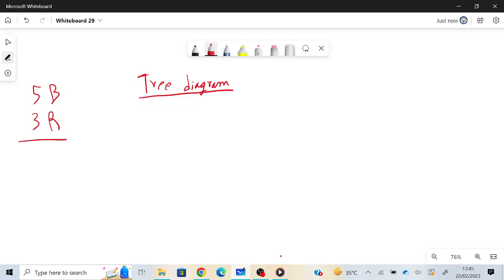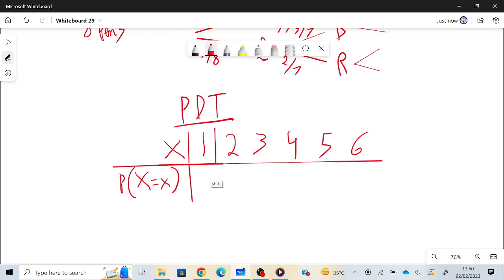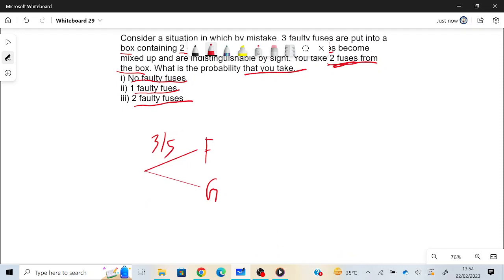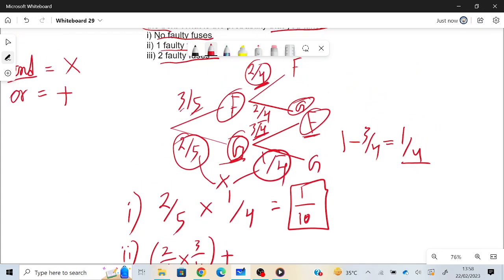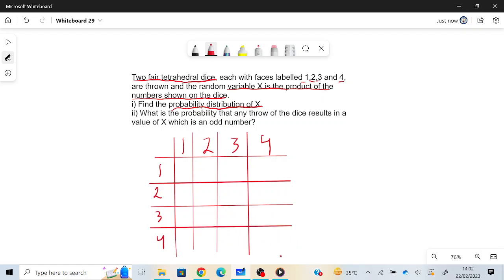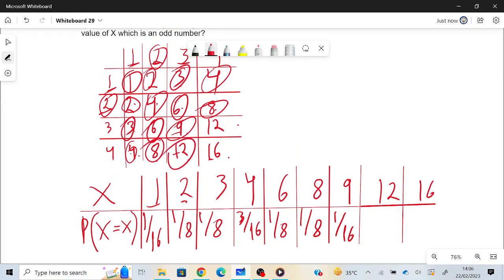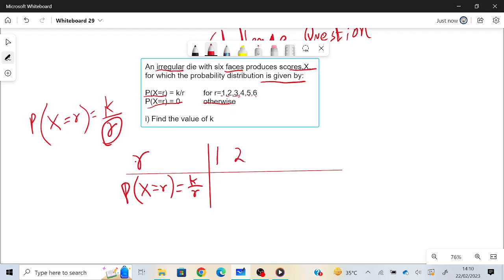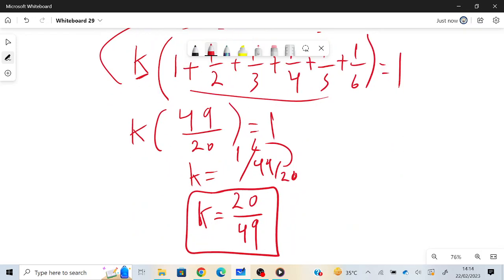Discrete Random Variables Part 1 - Tree Diagrams and Probability Distribution Table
Watch this video and CRACK Discrete Random Variables